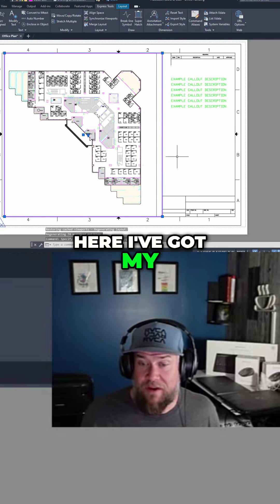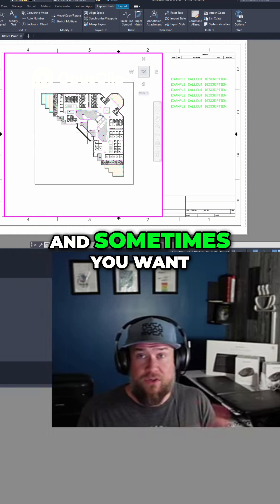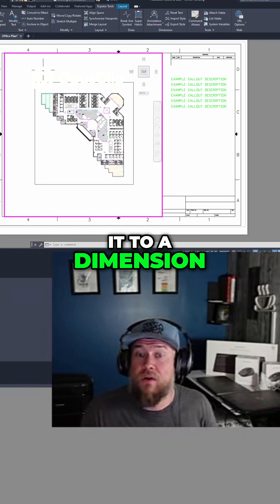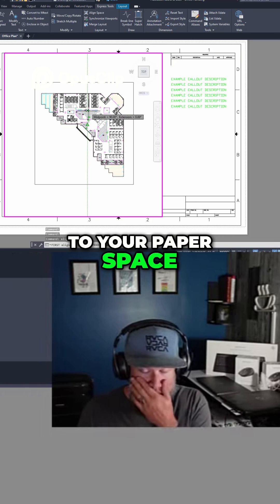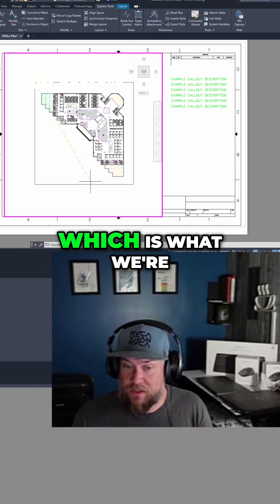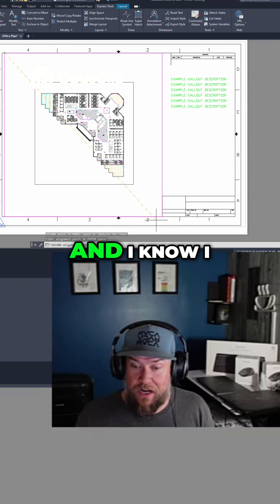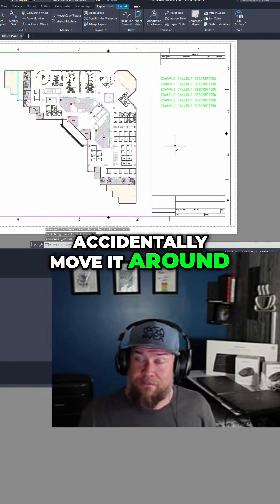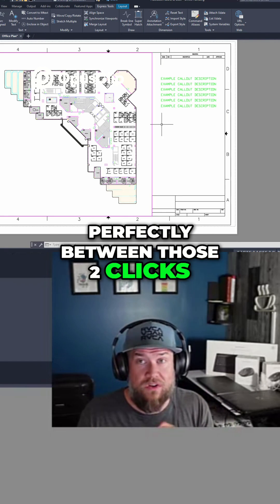AutoCAD Tip: Align Viewport & Model Space PERFECTLY!